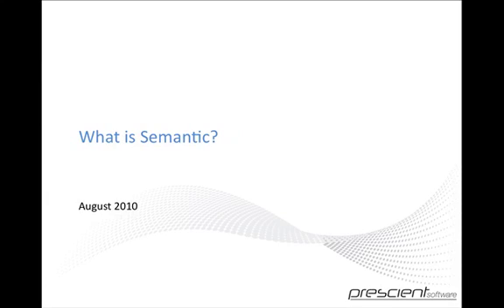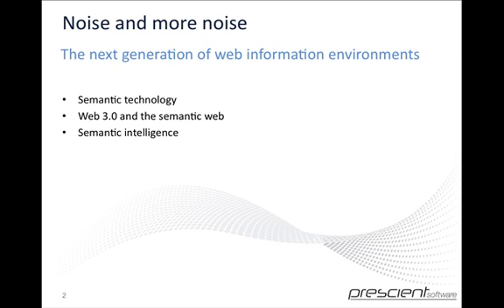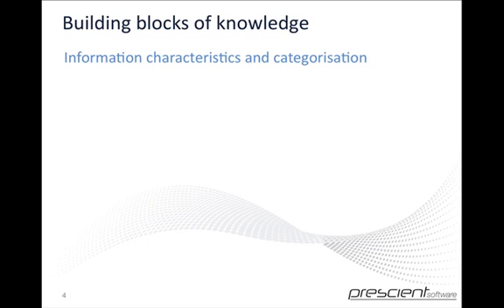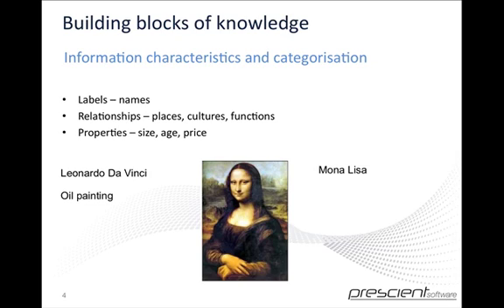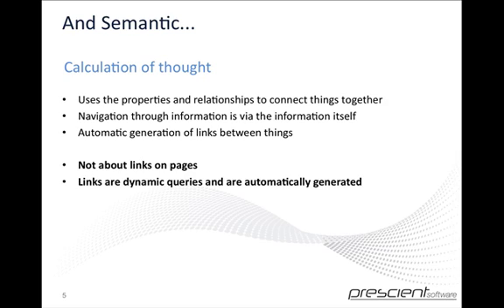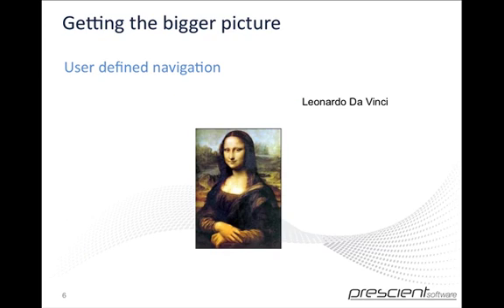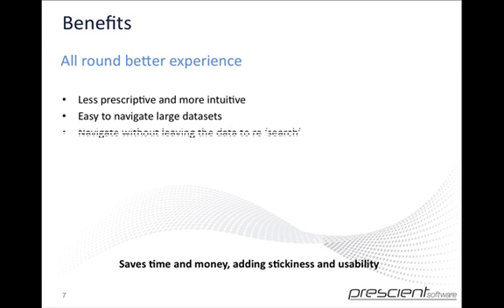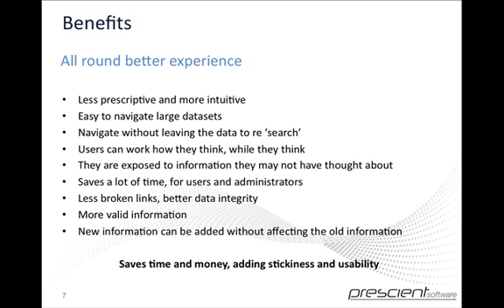what is semantic?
Powerpoint presentation describing the basics of semantic technology for the layman